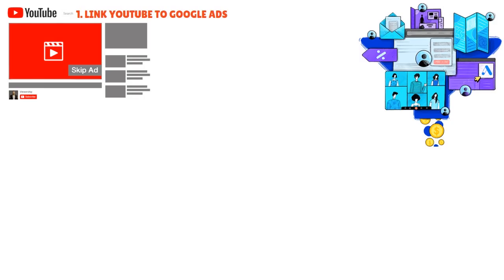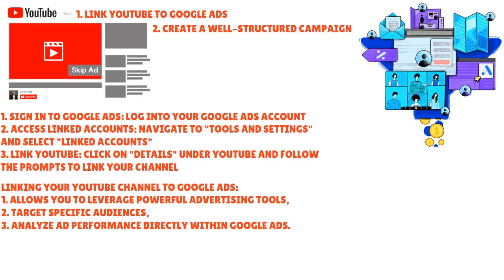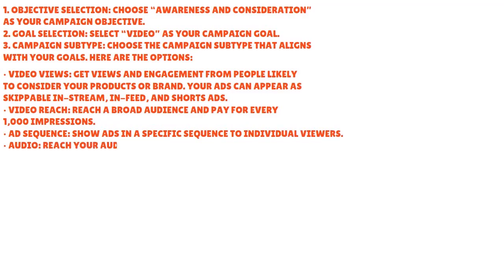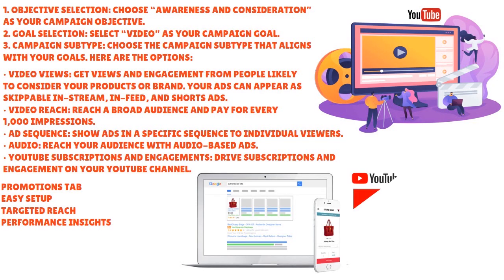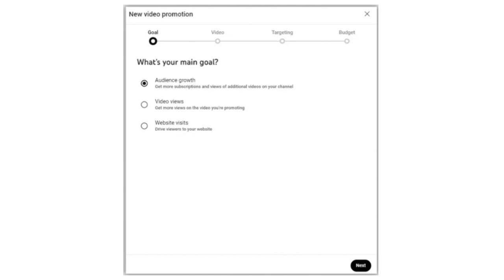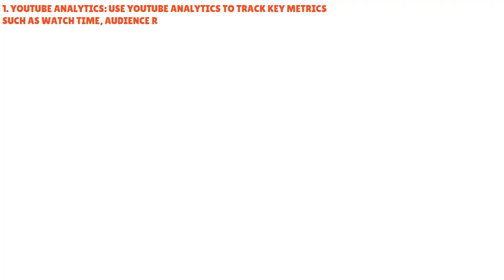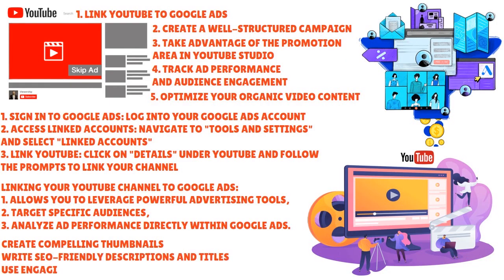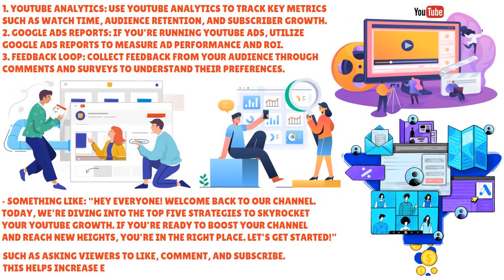5 Quick Ways to Optimize Your YouTube Ad Campaigns: 5 YouTube Ad Optimizations You Can Make Fast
5 YouTube Ad Tweaks That Skyrocketed Our View Rate Overnight - Before You Run Another YouTube Ad, Try These 5 Quick Fixes. We Slashed Our CPV in Half Using These 5 YouTube Ad Tricks